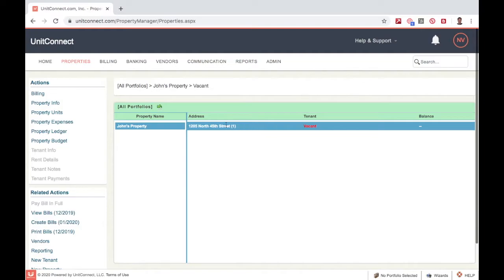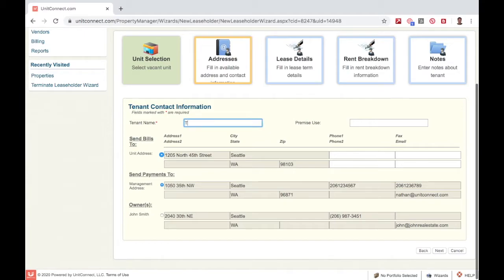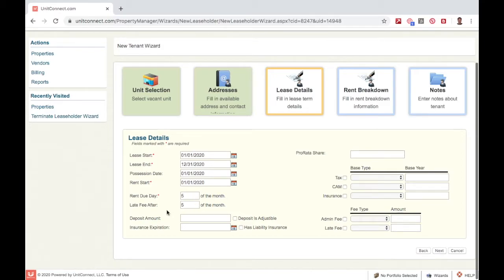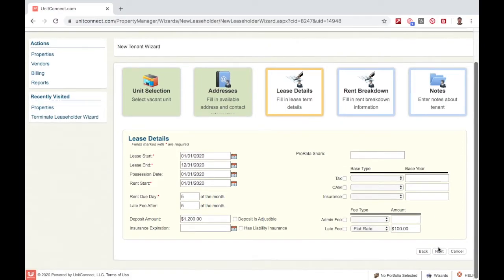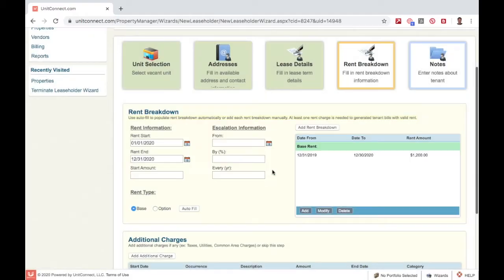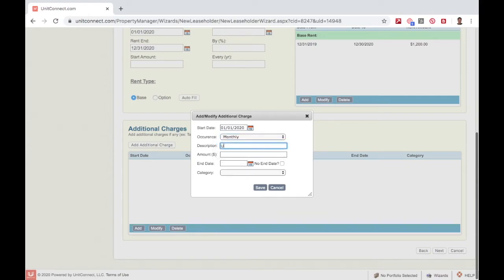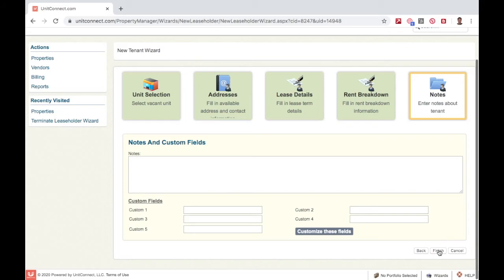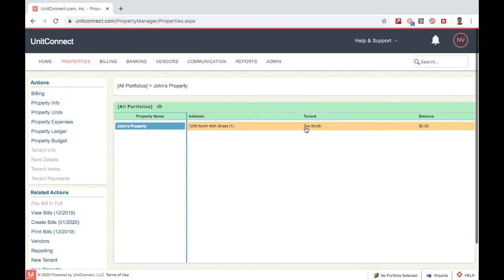How To Add A Tenant To A UnitConnect Property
This video walks you through the process on how to add a tenant to a UnitConnect property.